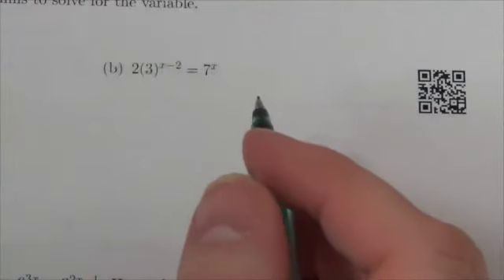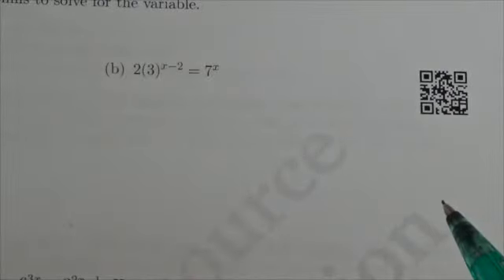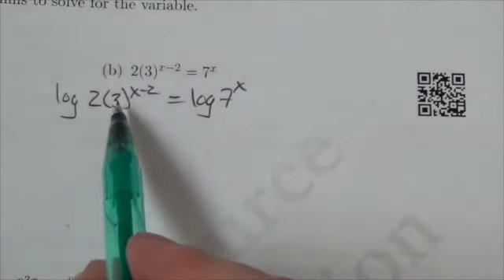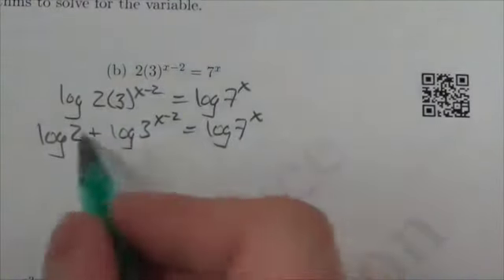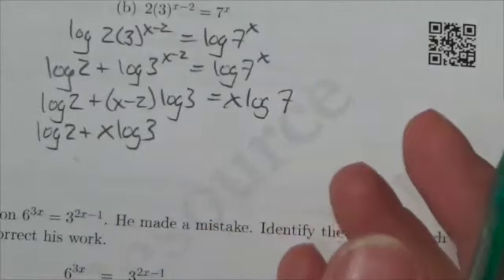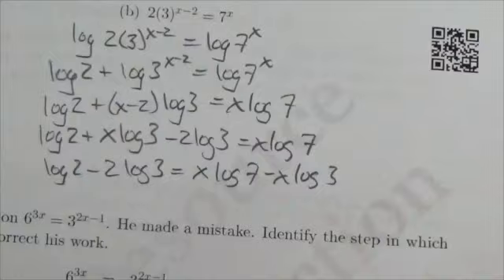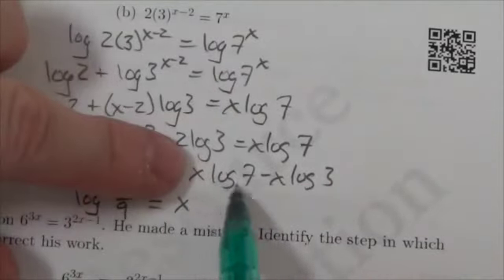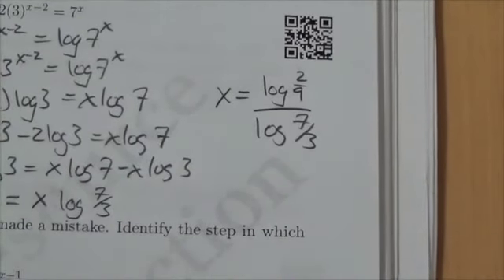Diploma Prep Logarithms #5.5b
This video is about solving an exponential equation.